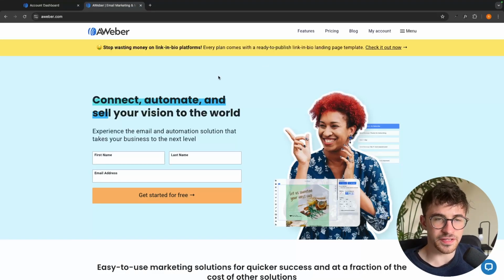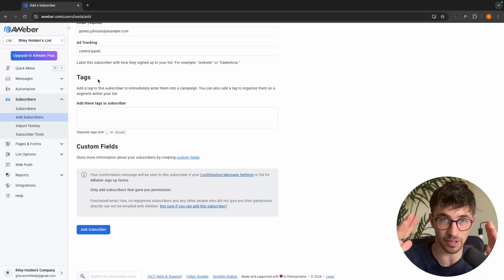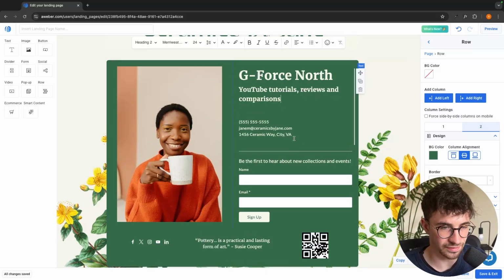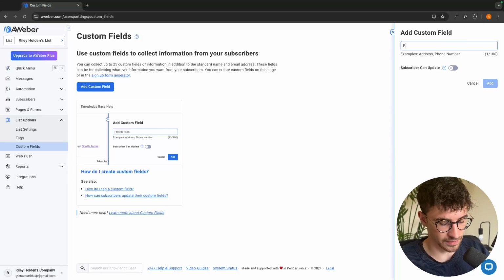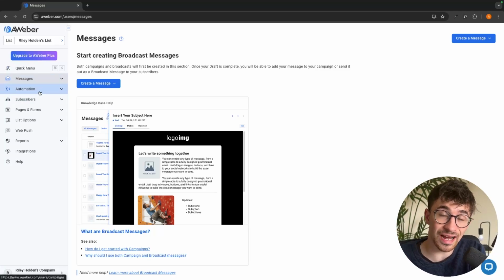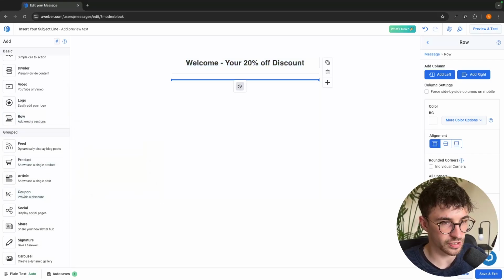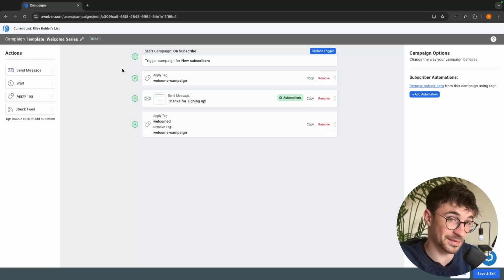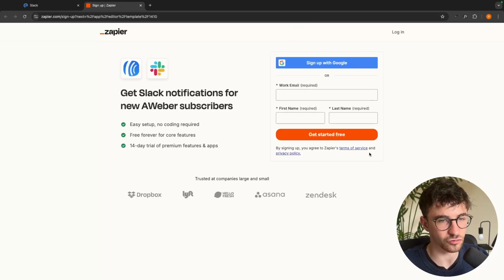Ultimate AWeber Tutorial for Beginners (2024) | How To Use AWeber For Email Marketing Step By Step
This video is a complete AWeber tutorial for beginners, I show you step by step how you can import contacts and subscribers to AWeber and then how you can create a landing page to collect emails, how you can create an email using the Aweber email builder and how you can automate those emails using the Automations feature.

Timestamps
0:00 - Create AWeber account
1:14 - Dashboard overview
2:15 - Add & import subscribers
5:53 - Create landing page
11:44 - Create signup form
14:29 - Create emails
20:03 - Schedule
24:57 - Reports
25:21 - Integrations
25:52 - Outro